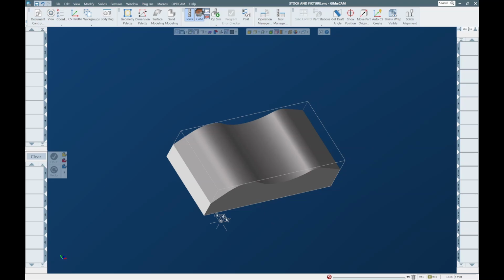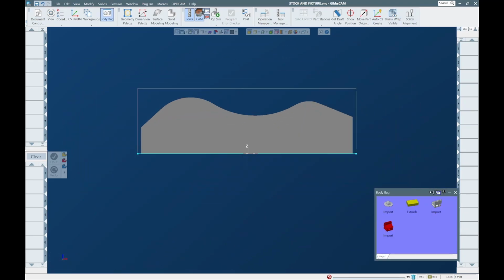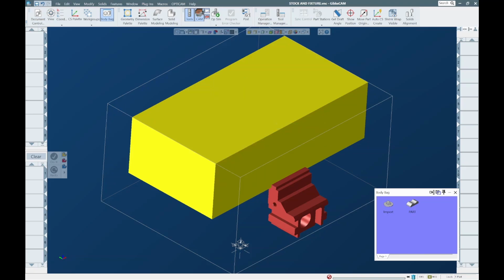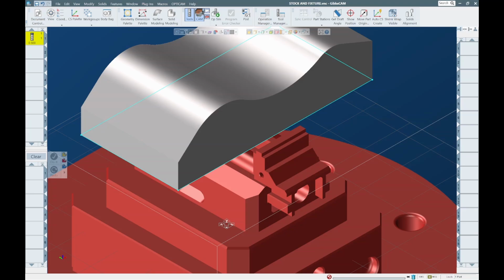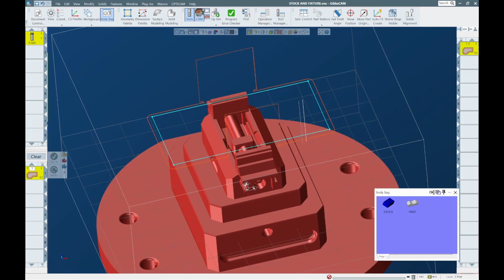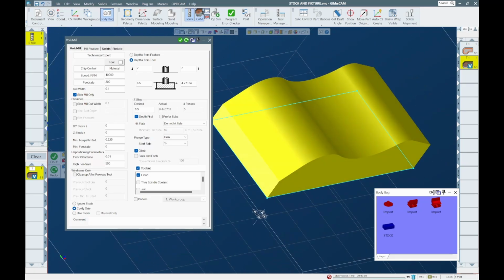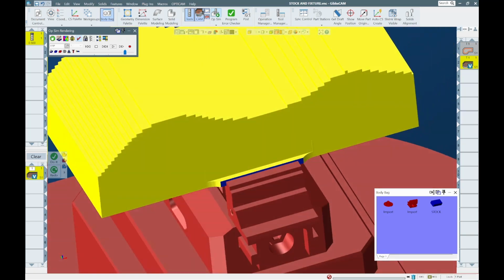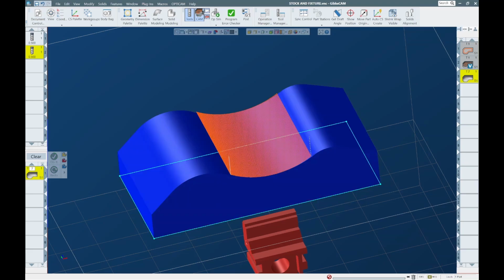STOCK AND FIXTURE IN GIBBSCAM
The video shows you how to create stock, how to use options as STOCK, FIXTURE, PART and how it will affect toolpath when you create it.